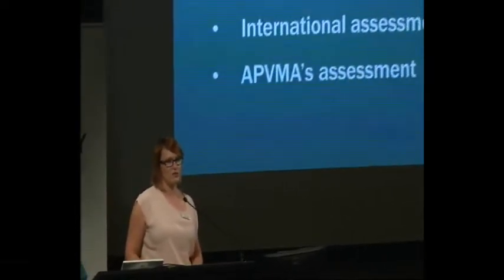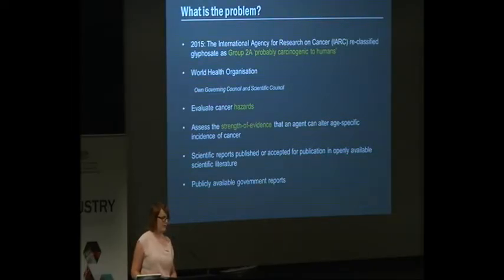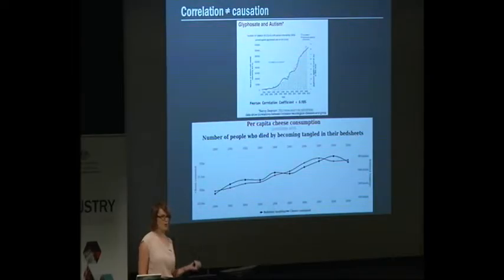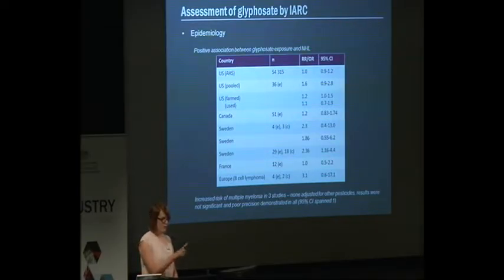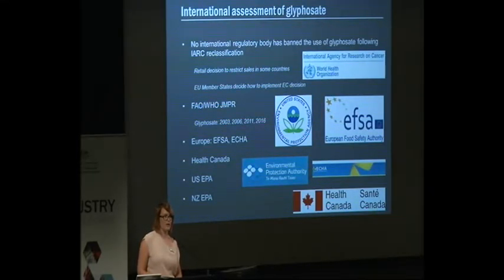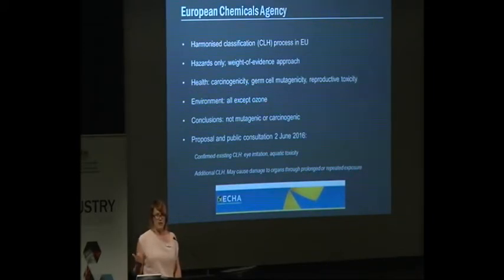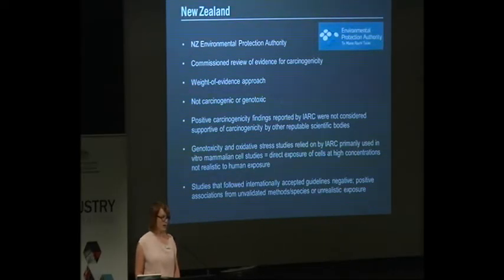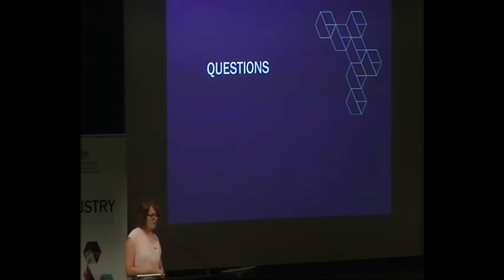Glyphosate: Regulatory position from Katie Asplin at the APVMA 9 November 2016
Katie Asplin from the APVMA discusses Glyphosate and the APVMA's regulatory position.

This talk was delivered at the APVMA Industry Information and Education Session on 8 and 9 November 2016.